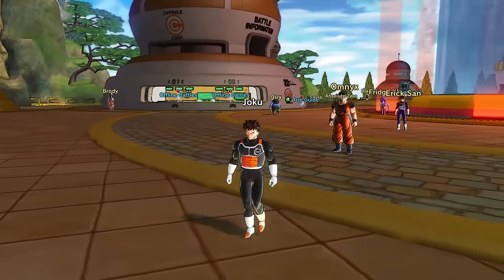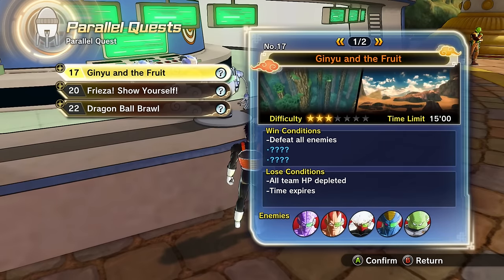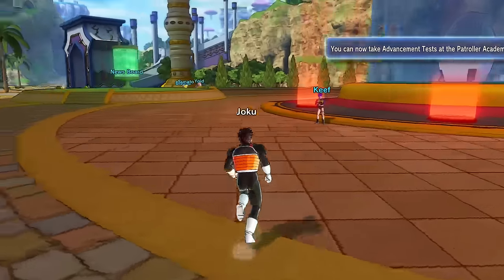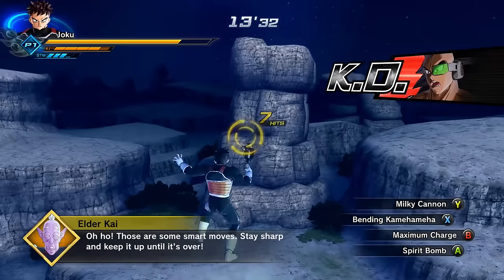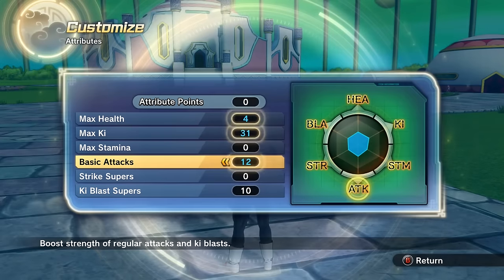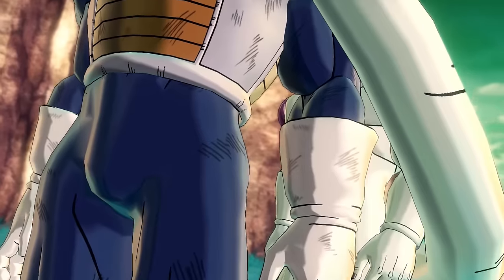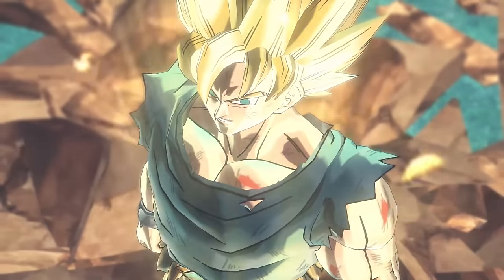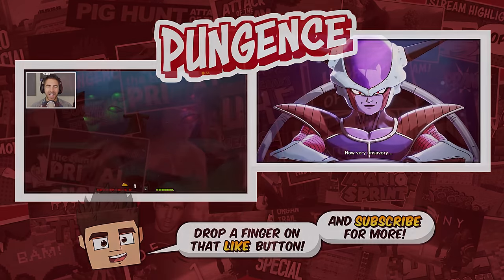GOKU TRANSFORMS FOR THE FIRST TIME - Dragon Ball Xenoverse 2 - Xbox One Gameplay Part 12 | Pungence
Dragon Ball Xenoverse 2 Walkthrough part 12! Xbox One gameplay! Goku transforms for the first time! Dragon Ball Xenoverse 2 is the sequel to Dragon Ball Xenoverse!  Dragon Ball Xenoverse 2 is a game based on the Dragon Ball Z series. After defeating Demigra, Mira, and Towa, it looks like there is a new threat! You create your own character as either a frieza, saiyan, majin, human, or namekian race. You will develop new skills as you get mentored by famous characters from the series. Outside of the main story, there are also side quests, PvP battles up to 3v3, and local multiplayer.
I hope you guys enjoyed this Dragon Ball Xenoverse 2 gameplay! You're awesome! :D

Vine: Pungence
Periscope: Pungence